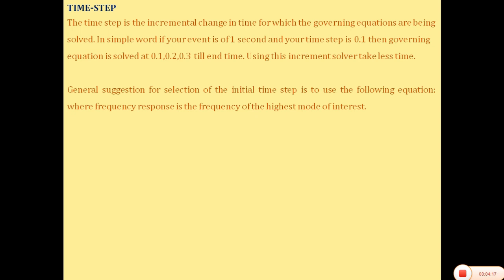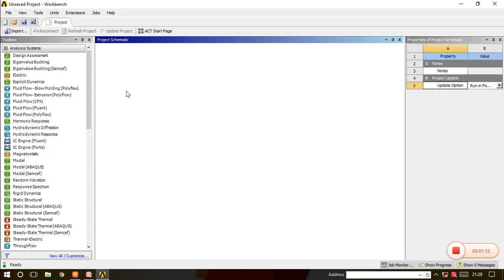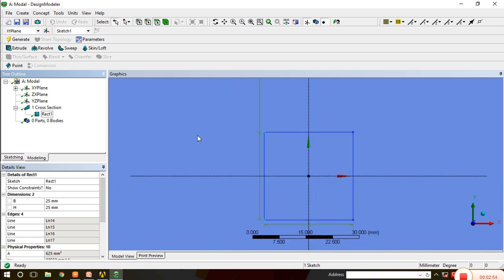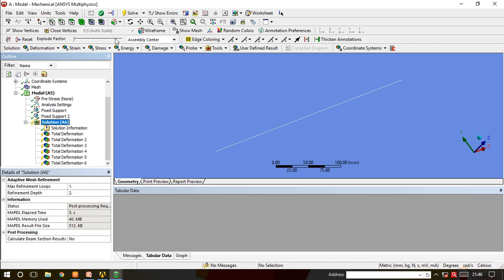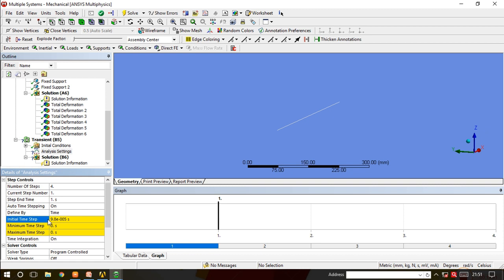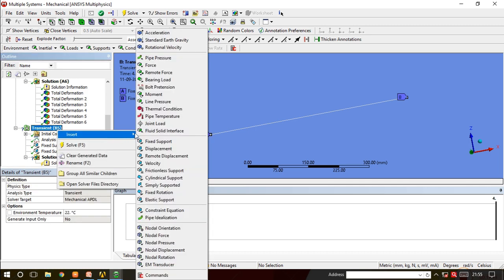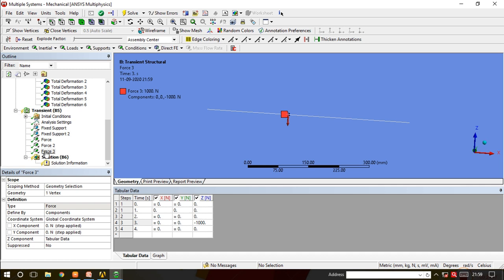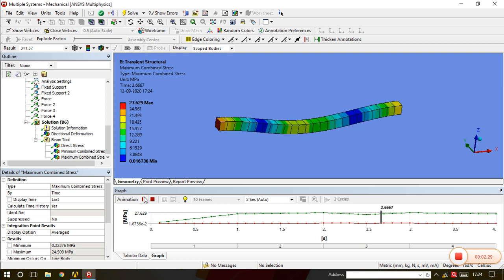ANSYS | TRANSIENT STRUCTURAL ANALYSIS |TIME VARYING LOADING ON BEAM | TUTORIAL 42